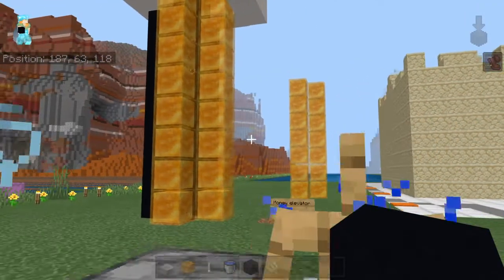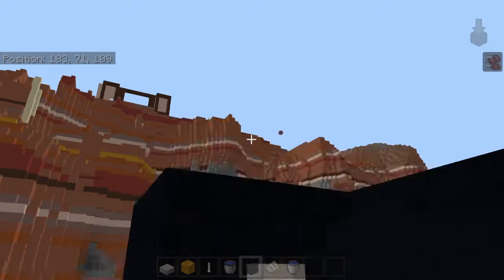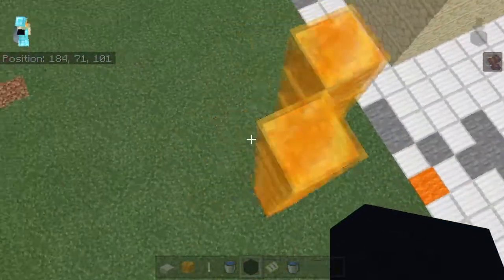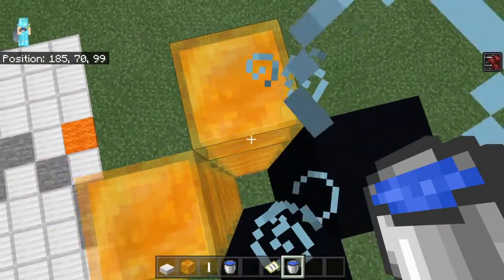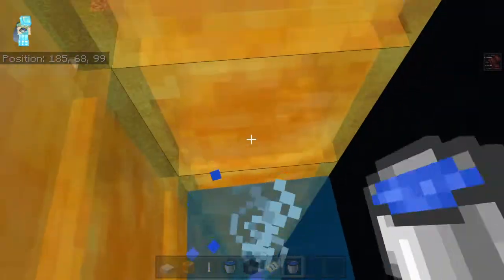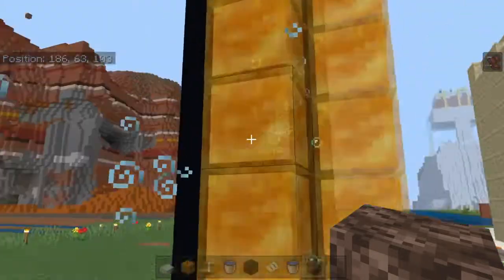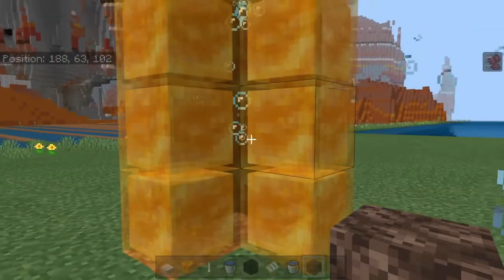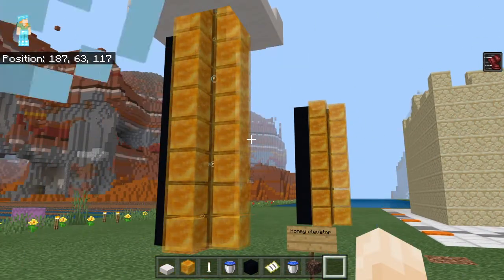[Tutorial] Bedrock Honey Elevator Minecraft bedrock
Easy fast elevator for Minecraft Bedrock Buzzy Bees Update.